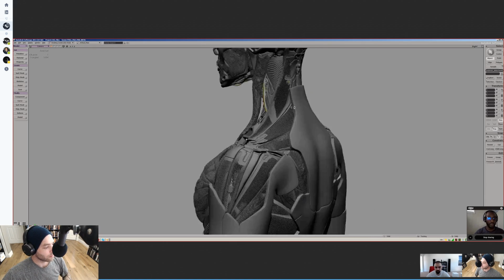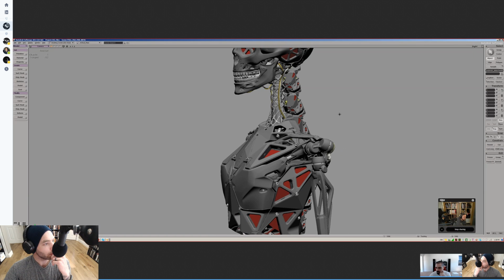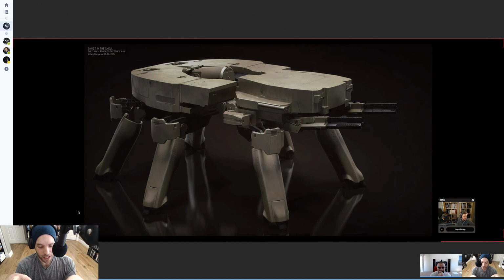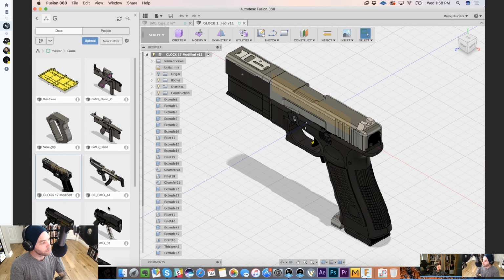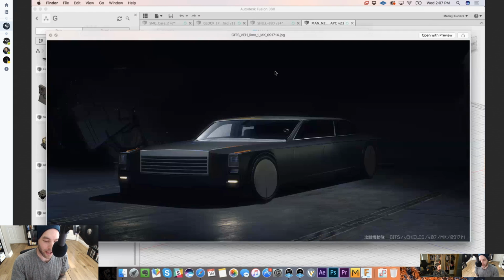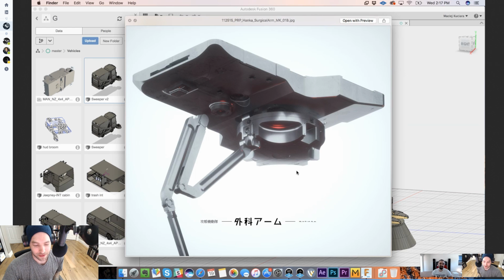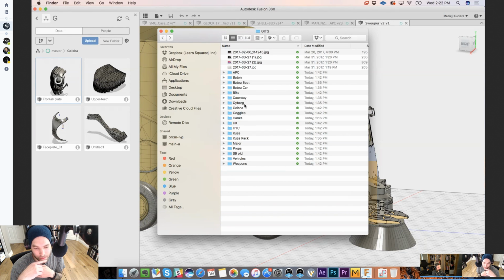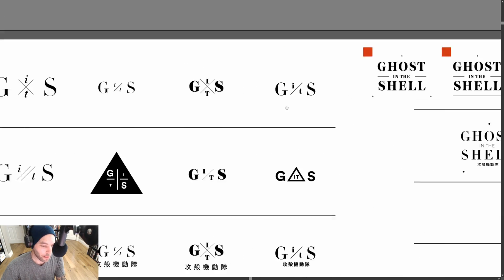Vitaly Bulgarov + Ash Thorp + Maciej Kuciara / G.I.T.S Exclusive Part 2 / Learn Squared Live Stream